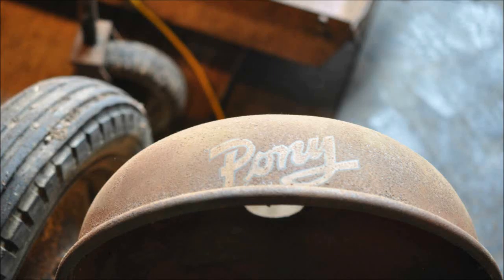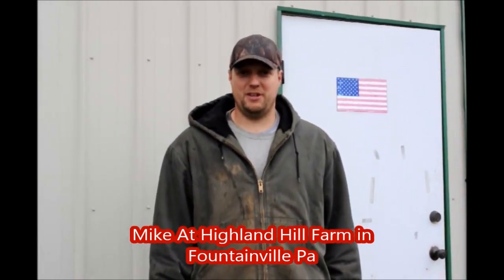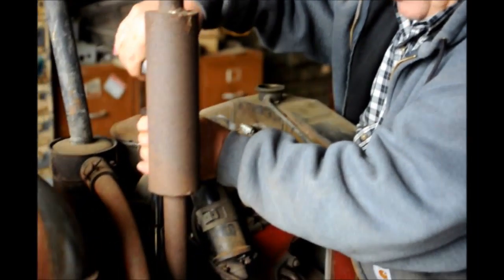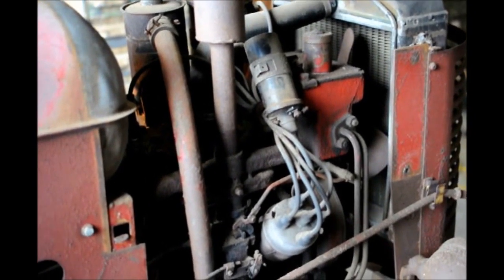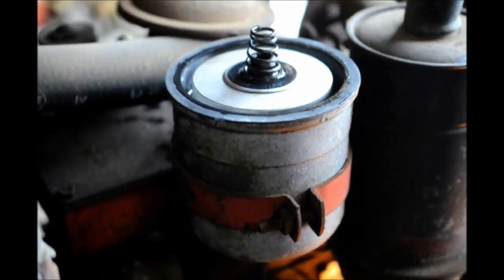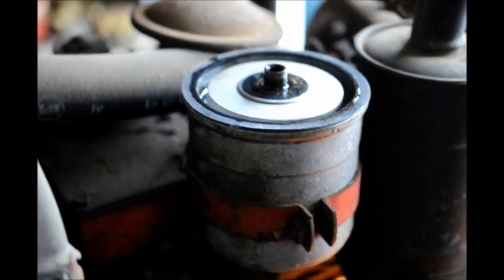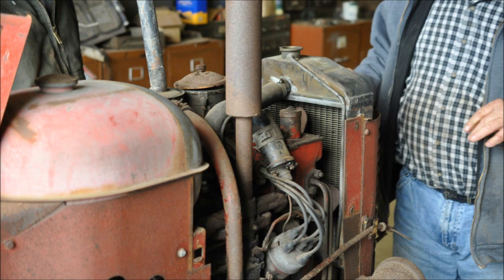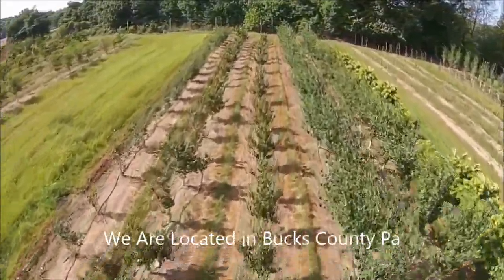This Tractor will get worked on after years being idle